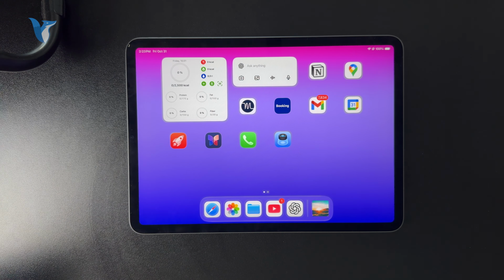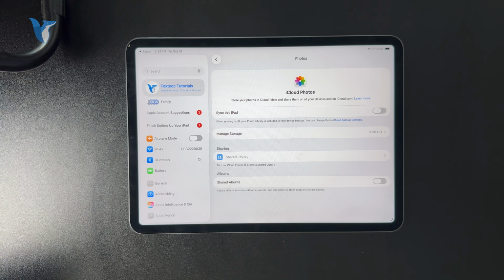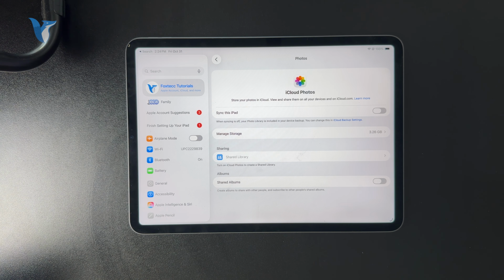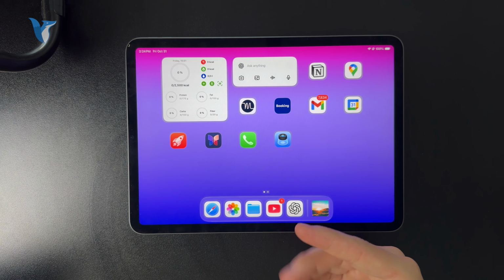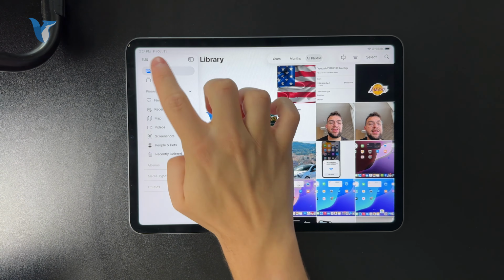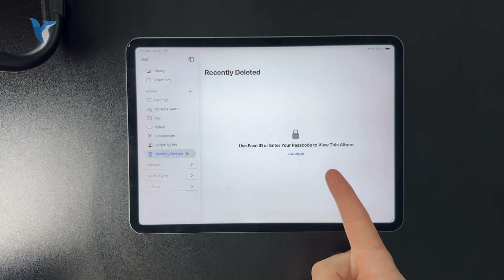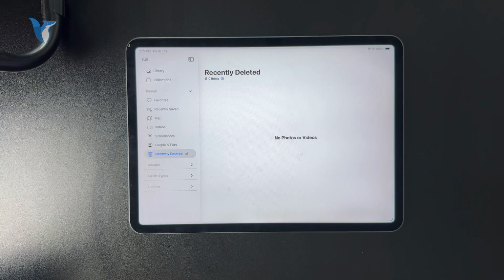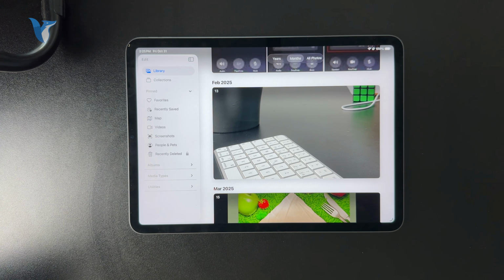How to Look at Photo History on Apple iPad (tutorial)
Want to see your photo history on your iPad? This video shows you how to quickly find recently viewed, edited, or added photos in just a few taps.